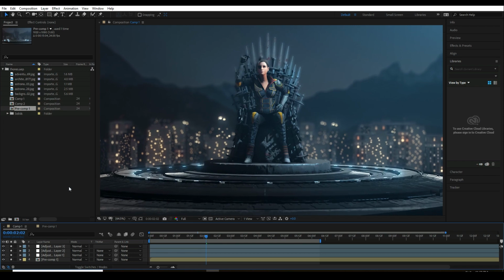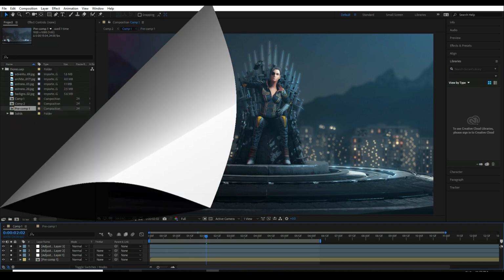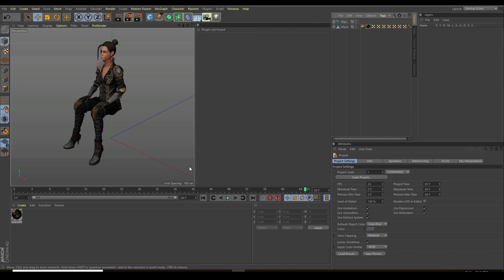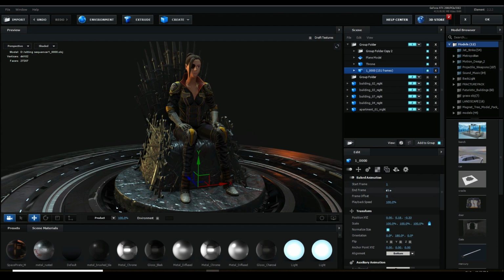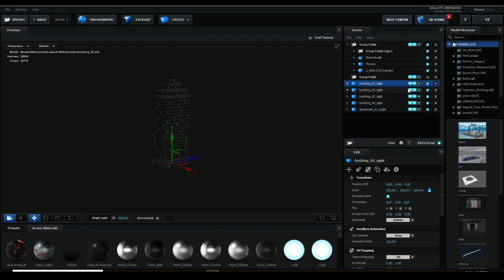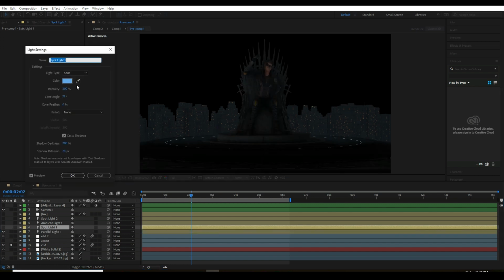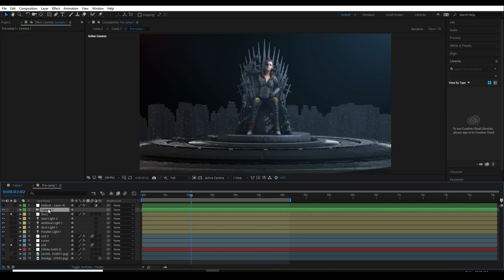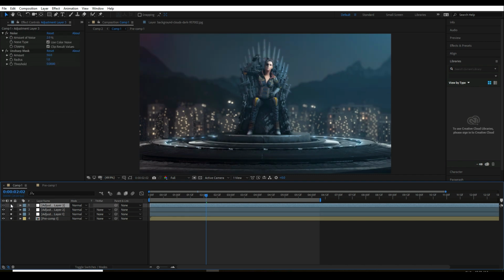The City Of Thrones | Element 3D | After Effects | NPS3D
This is a Full Project Overview of a RtxOn RtxOff
HELLO !
In this project, I will show you how you can easily achieve realistic lighting, shadow and make some concept art or some 3d renders.
I also show you how you can use Maximo and download free animated 3d characters and import inside cinema 4d and then with the help of a script you can export obj sequence with texture with 100% free

* After Effects
* ELEMENT 3D